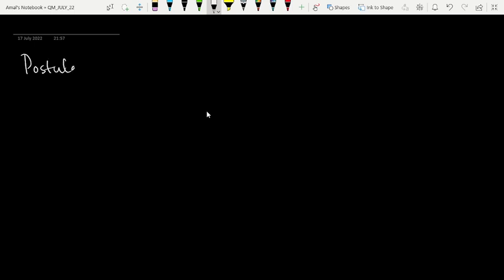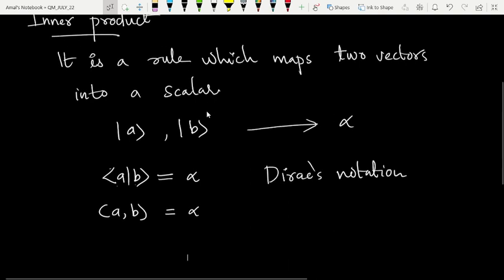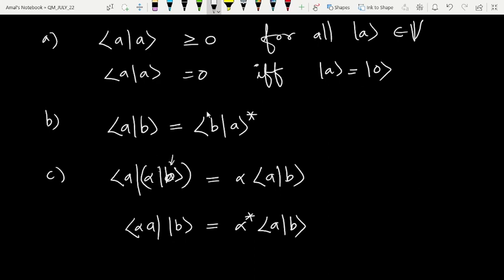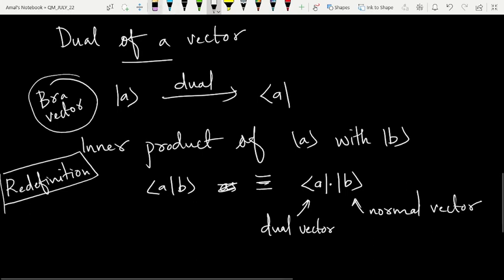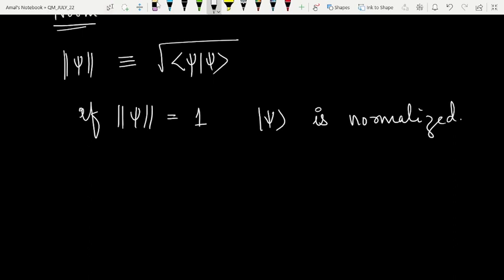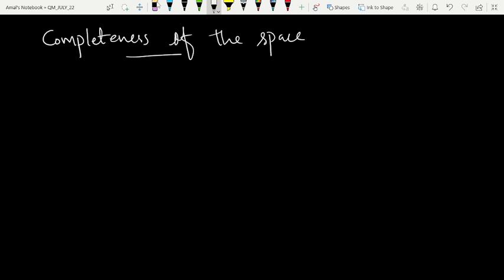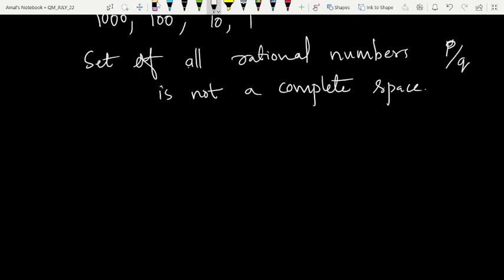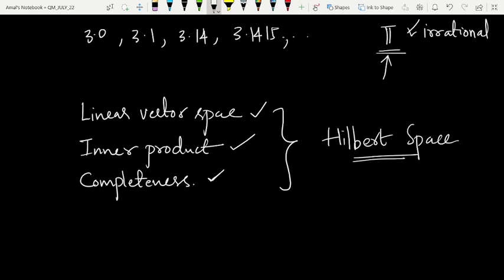QM02B Inner product and Completeness